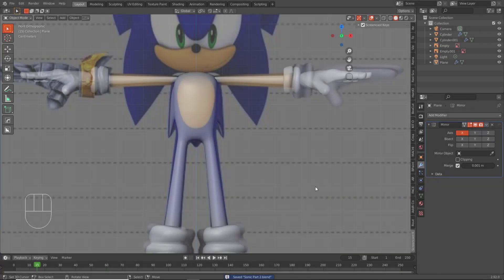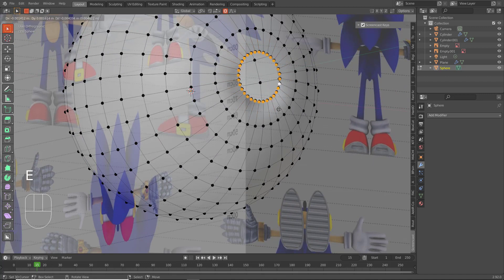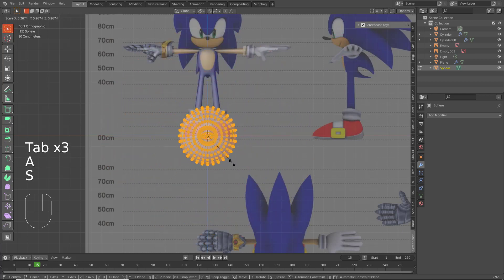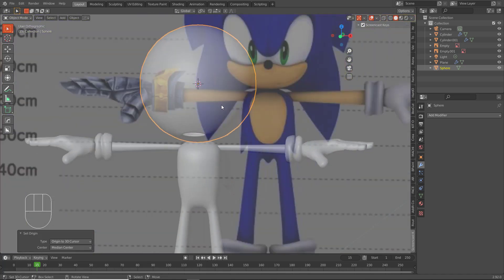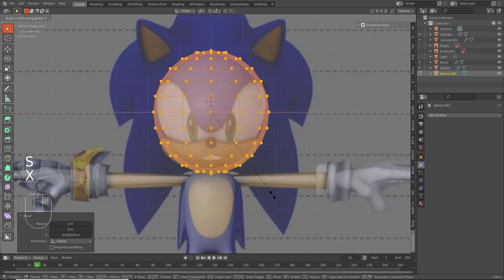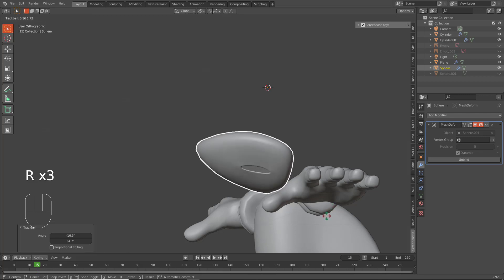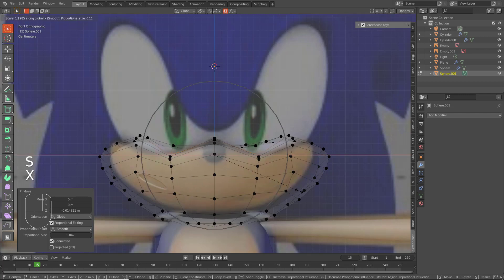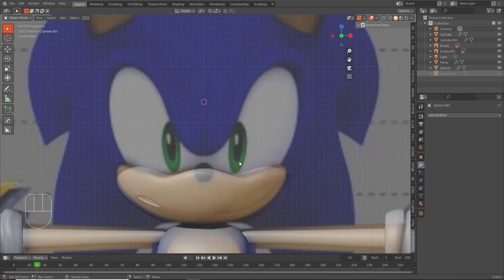Beginners Tutorial: Modeling Sonic The Hedgehog In Blender Part 5: Modeling The Face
In this part we make the mouth part of Sonics face!